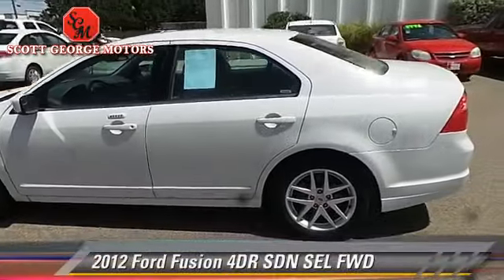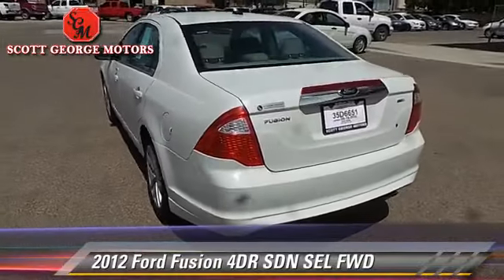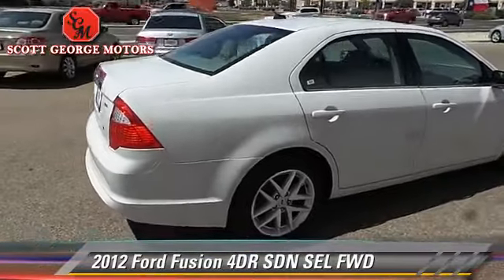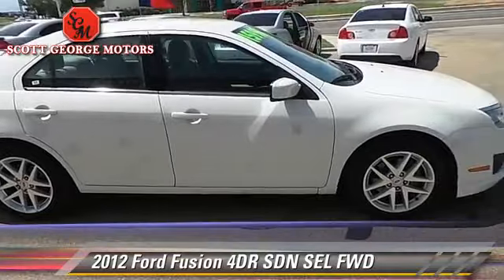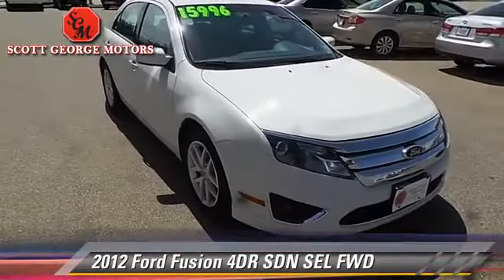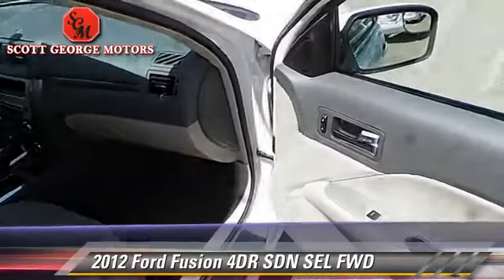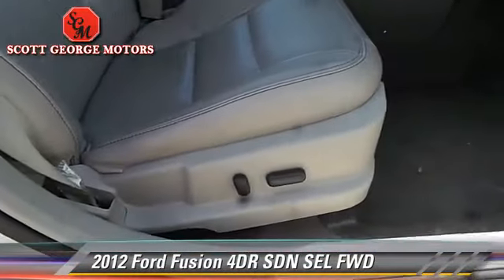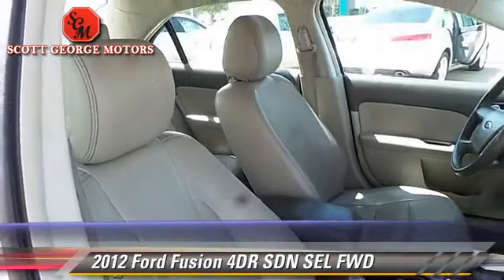Scott George Motors, Wolfforth TX 79382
[DFIN:3:3053528:I:1801:200A29C5:65044830cd6b444d3039fbb1218c867b]